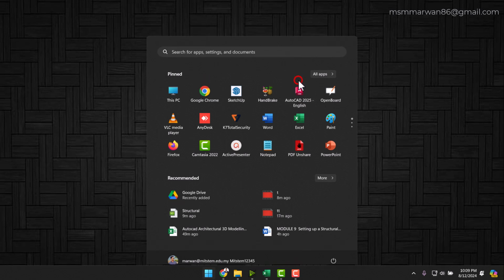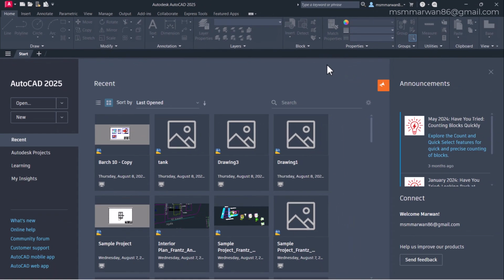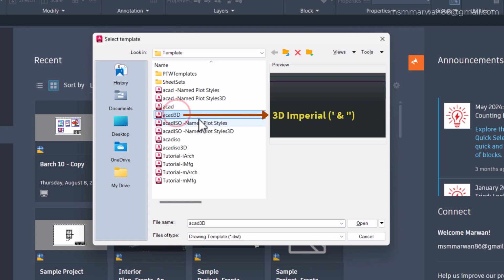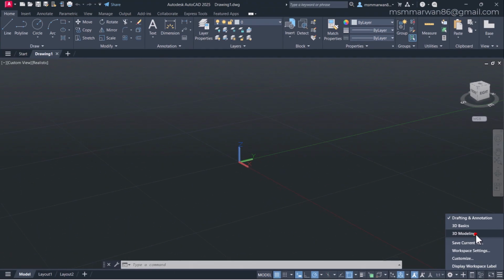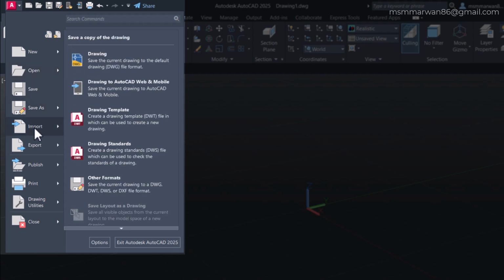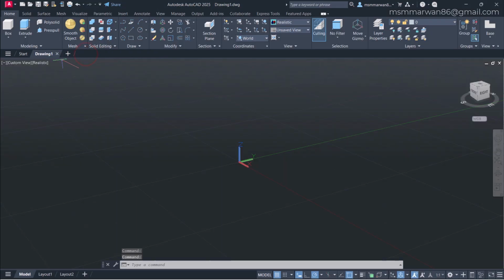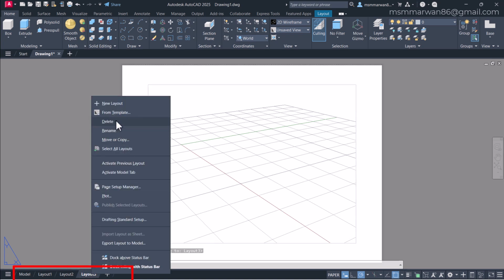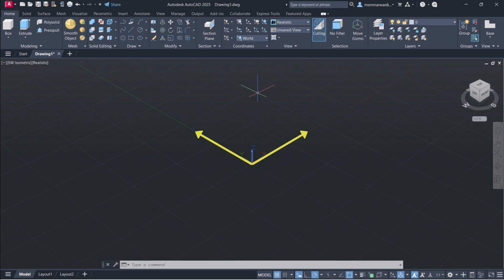Master AutoCAD 3D UI & Workspace | Architectural 3D Modeling Tutorial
Welcome to this comprehensive AutoCAD 3D tutorial on Templates, User Interface, and Workspace Setup—the essential first step for anyone looking to master AutoCAD Architectural 3D Modeling.

In this lesson, you'll learn how to launch AutoCAD, navigate the 3D user interface, and configure your workspace for efficient 3D modeling and architectural design. Discover how to select the appropriate 3D template for metric or imperial units, switch seamlessly between 2D Drafting and 3D Modeling workspaces, and understand the key interface components that drive professional AutoCAD workflows.

Whether you're a beginner, architecture student, civil engineer, draftsman, interior designer, or construction professional, this tutorial will help you build a solid foundation in AutoCAD 3D Modeling, Drafting, Visualization, and Architectural Design.

📚 What You'll Learn:
✔ AutoCAD 3D User Interface Overview
✔ Selecting the Correct 3D Template
✔ Working with Metric and Imperial Units
✔ Switching Between 2D and 3D Workspaces
✔ Understanding the Ribbon and Application Browser
✔ Navigating Model Space Efficiently
✔ Using the ViewCube for 3D Navigation
✔ Working with the Command Line
✔ Setting Up an Efficient 3D Modeling Environment
✔ Best Practices for Architectural 3D Modeling

This tutorial is designed to help you confidently start your journey in AutoCAD 3D Architectural Modeling and develop the skills needed for professional architectural drafting, visualization, rendering, and construction design projects.

By mastering the workspace and interface fundamentals, you'll be better prepared to learn advanced topics such as solid modeling, surface modeling, mesh modeling, UCS management, 3D rendering, and architectural visualization.

📢 Interested in learning AutoCAD Architectural 3D Modeling through personalized training and practical projects?

Send a WhatsApp message today and take the next step toward mastering AutoCAD 3D Modeling, Architectural Design, Drafting, and Visualization skills.